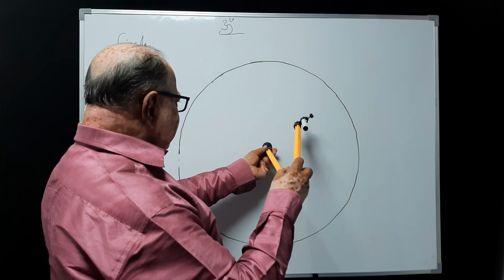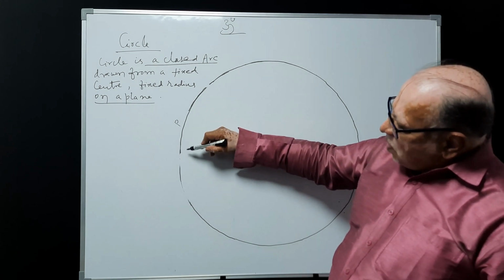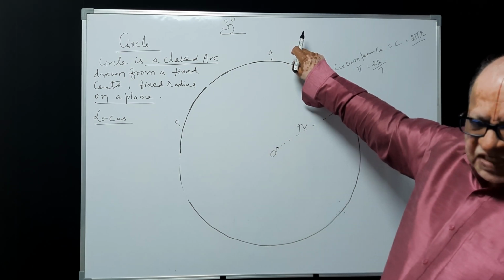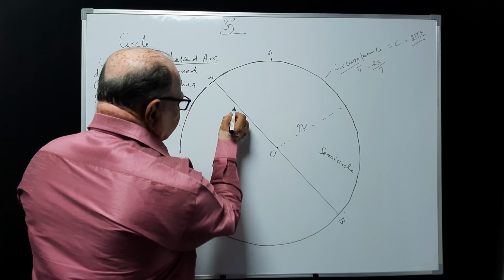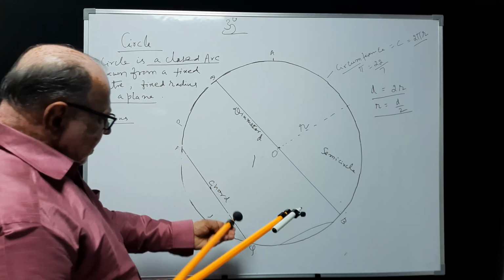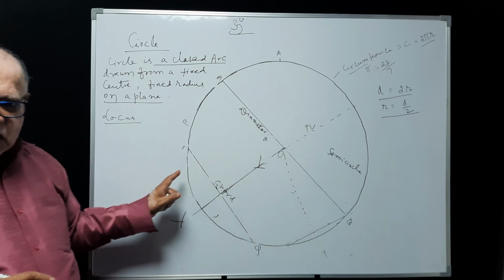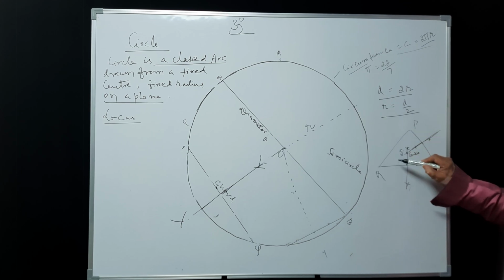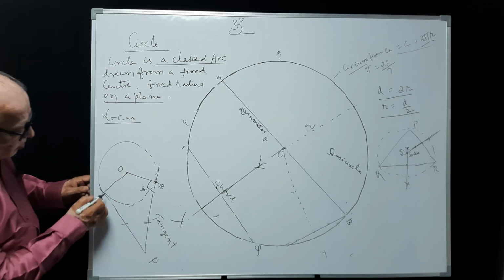Geometry: Circles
Basics of Circles:
What is a circle?
center of a circle
radius
circumference of a circle
chords of a circle
perpendicular bisectors of chords
circle circumscribing a triangle.